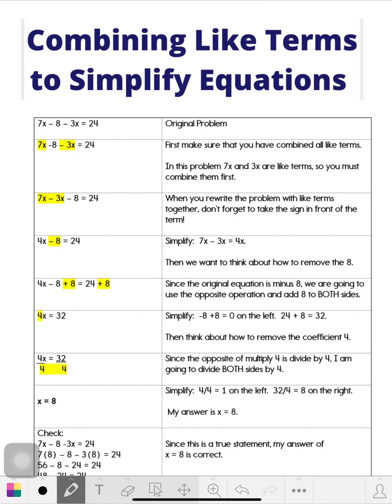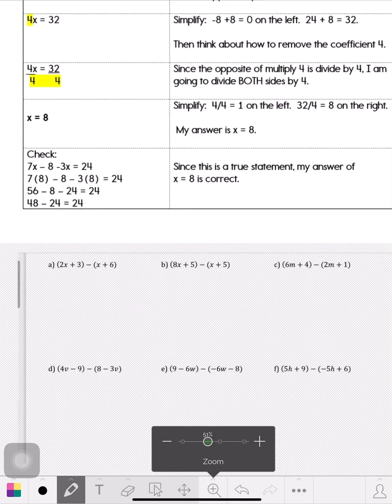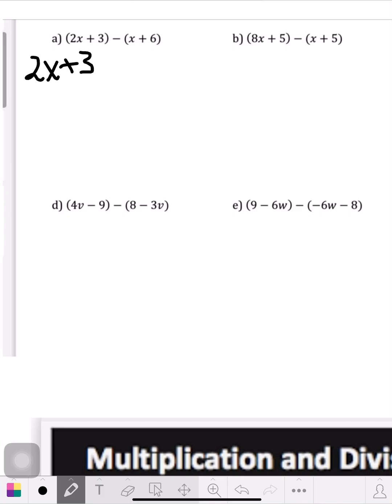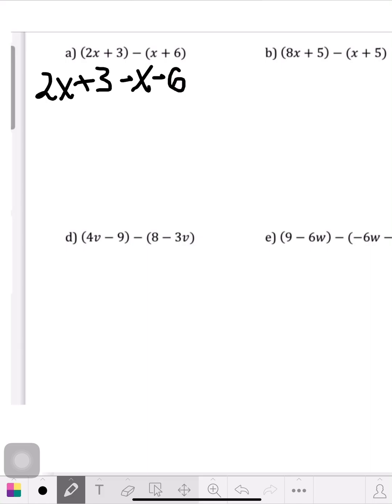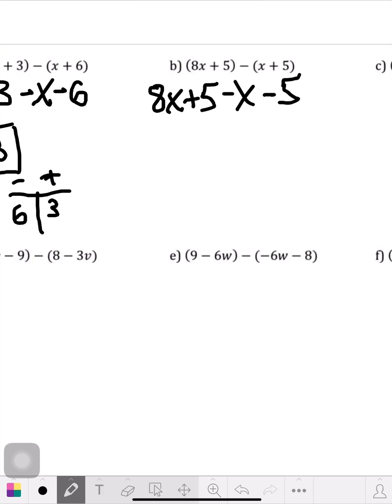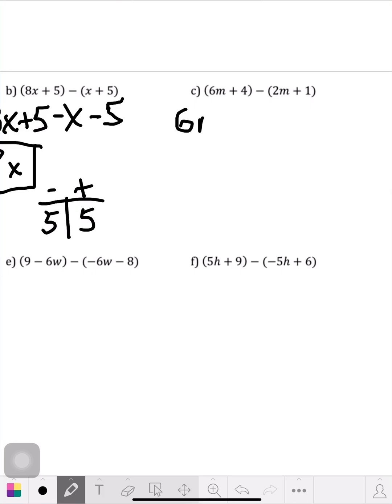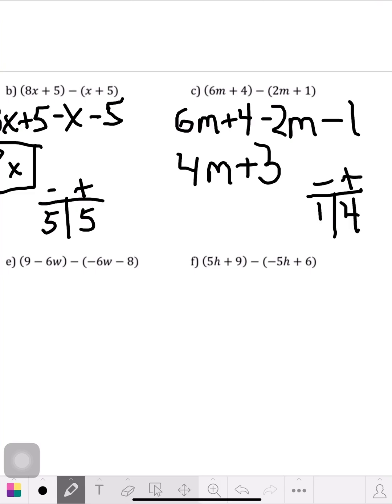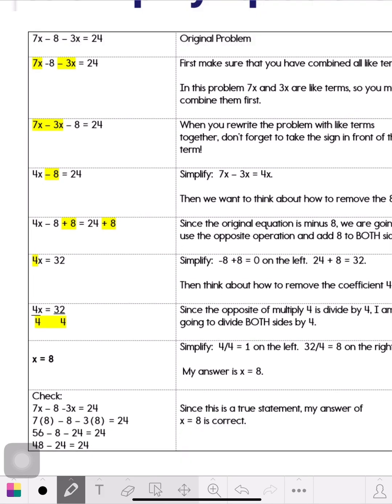How to Combine Like Terms